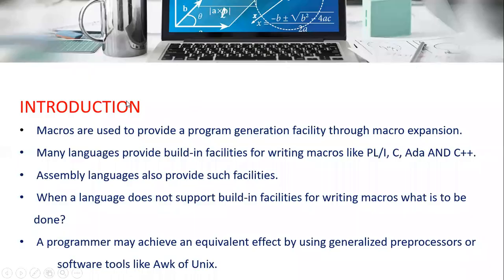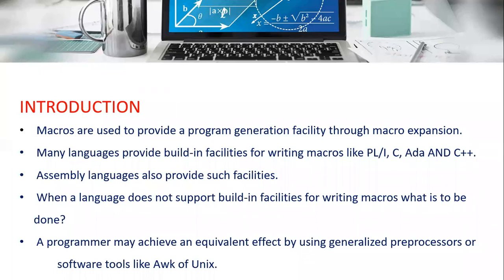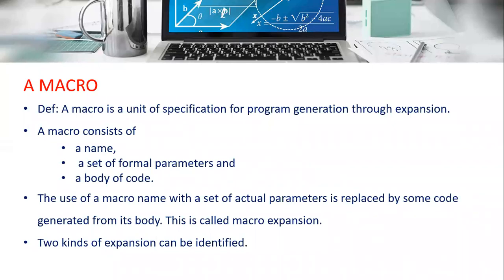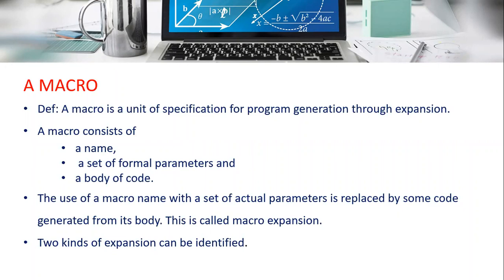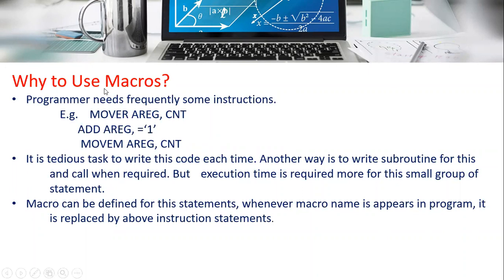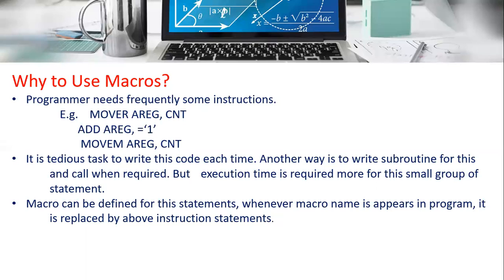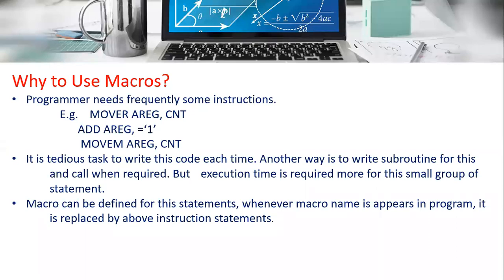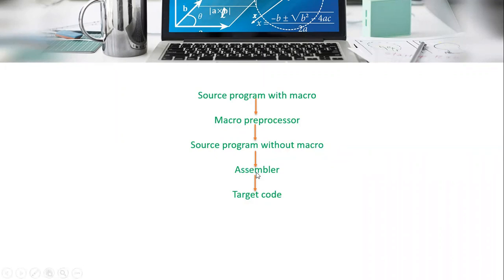T.Y. B.Sc(CS)Syspro Chap4 1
Macros and macro preprocessor introduction